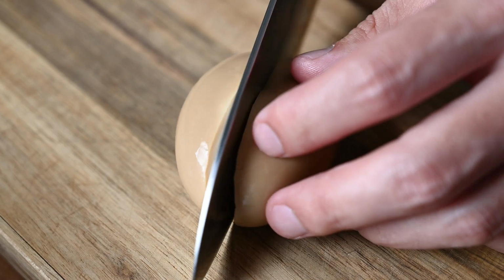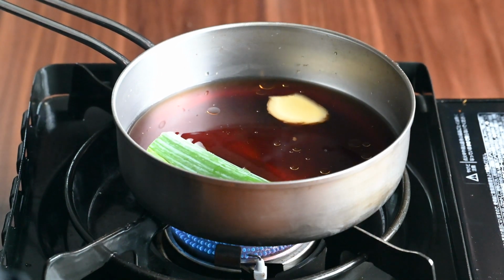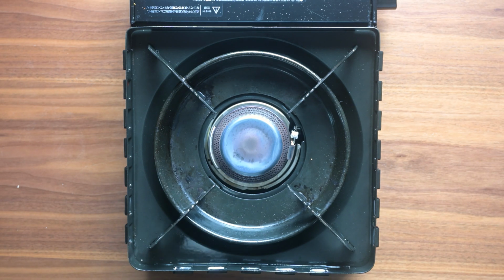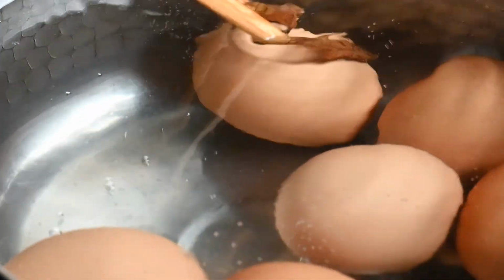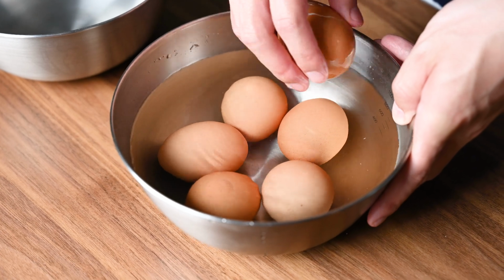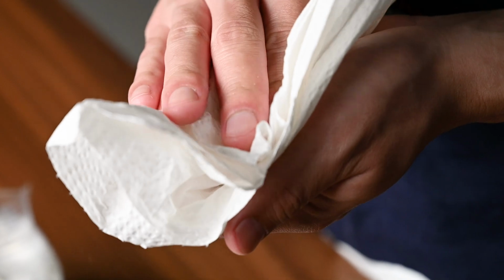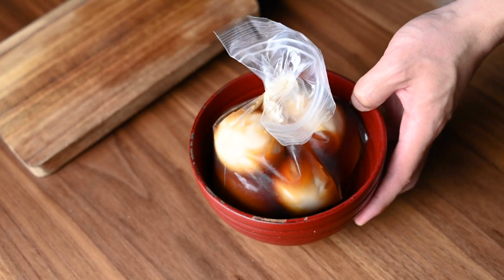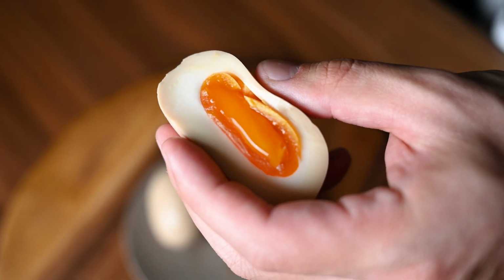Perfect Ramen Eggs (Ajitama Recipe) That Will Upgrade Your Bowls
In this video, I'll show you how to make perfect ajitama eggs. These silky soft-boiled eggs with rich umami flavor will transform your homemade ramen into quality bowls every time.

✨My First Printed Cookbook

📌 RECIPE DETAILS:
⏰ Time: 25 mins (plus 45 mins to 48 hours marinating time)
👥 Servings: 6
🥚 Ingredients:
- 125 ml water
- ¼ tsp dashi granules (vegetarians can use kombu or shiitake dashi granules)
- 2 tbsp Japanese soy sauce (koikuchi shoyu)
- 2 tbsp mirin
- 1 tbsp sake
- ½ tsp honey or the same amount of sugar
- ⅛ tsp rice vinegar
- ⅛ tsp toasted sesame oil
- 1 slice ginger root thick cut
- 2 inch piece of Japanese leek (naganegi) (green part) or regular leek/shallots
- 6 large eggs
- 1 tsp salt for boiling

❓ COMMON QUESTIONS
Q: My Yolks Are Too Runny (Or Too Firm). How Do I Nail The Texture?
A: Texture swings by the second. For fridge-cold large eggs:
• 6 min = molten center
• 7 min = jammy “sweet-spot”
• 8 min 30 s = fudgy and slightly firm
Adjust in 30-second increments and cool immediately in ice water to freeze the result in place.

Q: My Yolks Keep Drifting Off-Center. Any Fix?
A: Give each egg a gentle twirl for the first 30 seconds of cooking; the spinning motion recenters the yolk before the white sets. If one still tilts, cut it so the prettier side faces up—chefs do this all the time.

Q: Can I Reuse The Marinade?
A: Yes—for cooking, not for a new batch of eggs. Bring the liquid to a rolling boil for at least one minute, cool it, and use within 24 hours in stir-fries or braises. Because the first batch of eggs dilutes the salt and introduces bacteria, it’s unsafe to soak fresh eggs in that same liquid.

⏱ TIMESTAMPS
0:00 Intro
0:22 Making the marinade
1:17 Tips for Boiling Eggs
1:55 Timing for the Perfect Yolk
2:30 Tips for Peeling Eggs
3:00 Marinating
3:45 Marinating Times & Storage
4:02 Final Result

👨‍🍳 ABOUT SUDACHI
Sudachi (formally known as Sudachi Recipes) is a Japanese cooking media established in 2019 by Yuto Omura. He was born and raised in Japan and lived in the UK for several years. Sudachi is located in Aichi Prefecture, Japan, and aims to share authentic and modern Japanese recipes with the rest of the world.